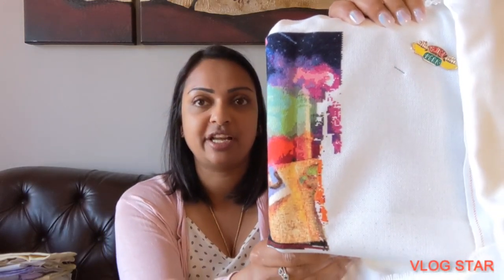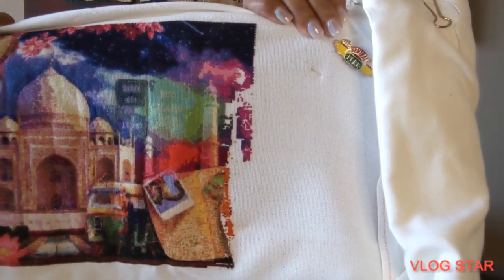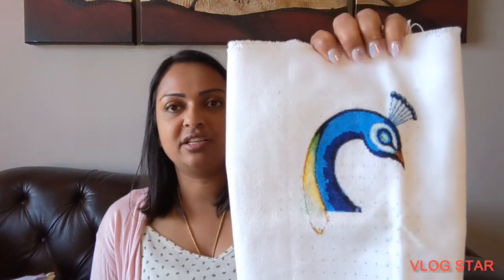Flosstube #25 - Page Finish! and a Mid-Summer Wip parade